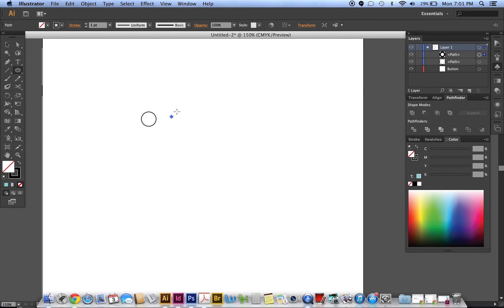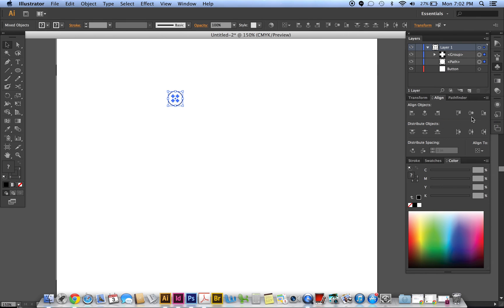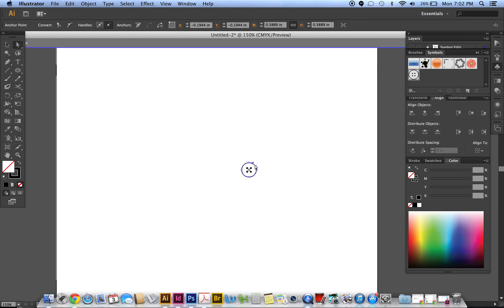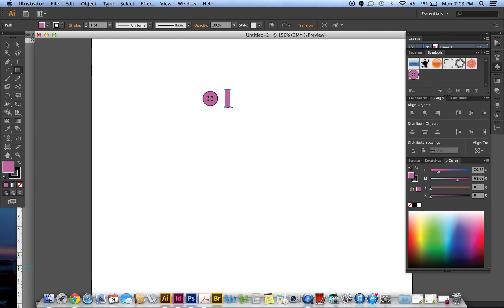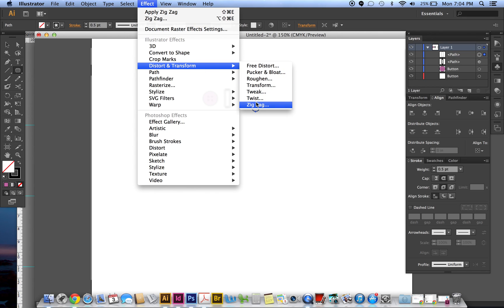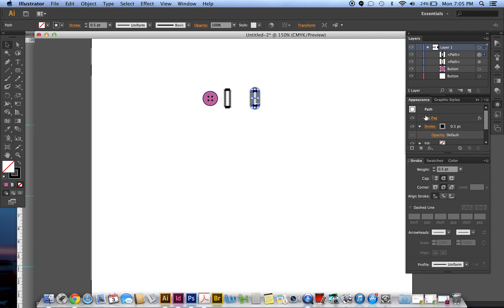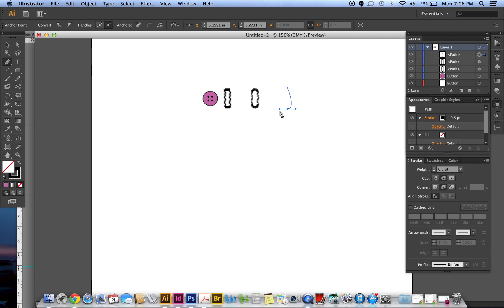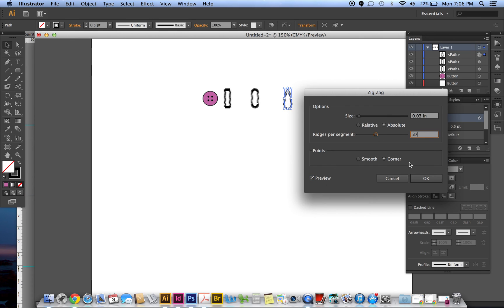Creating buttonholes in Illustrator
The only one I don't describe in the video is a trickier buttonhole: draw a circle and a rounded rectangle, center them to each other using Align, then merge them using Pathfinder—Unite. (Or use the the Shape Builder tool (Shift M): select both objects, then click and drag across both shapes. Voila! They should combine like magic.) Then you can use the Object—Distort & Transform—Zig Zag effect.